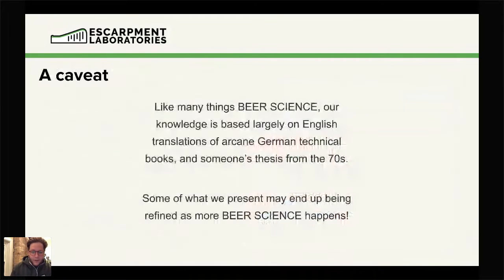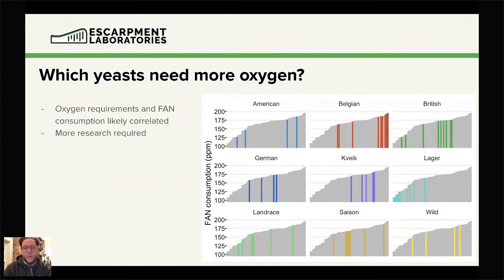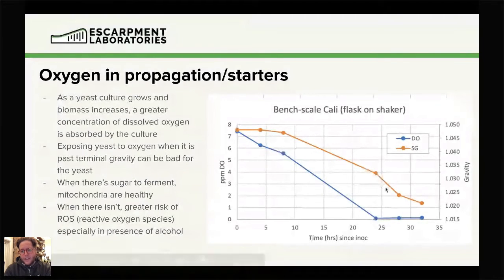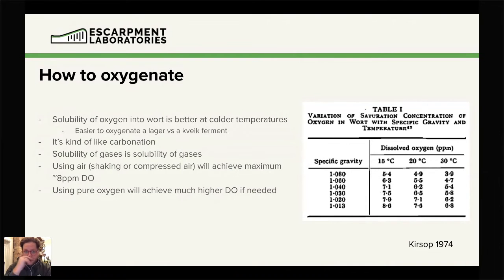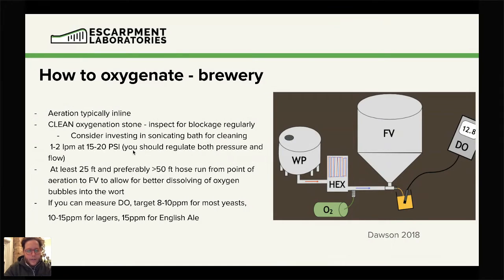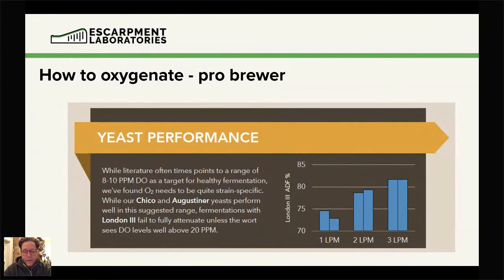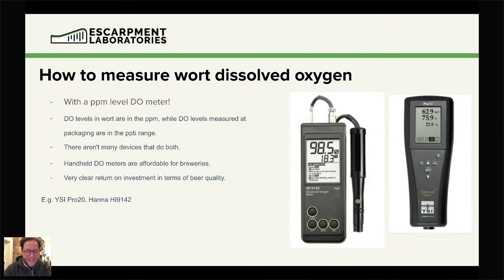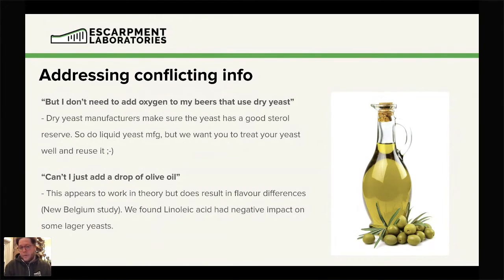Why Beer Yeast Needs Oxygen (and how to oxygenate your wort)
Oxygen is arguably the most important factor in a healthy beer fermentation. At Escarpment Labs, we consider oxygen to be a critical nutrient, and poor control of oxygen is the root cause of many fermentation failures. ⠀
Join Richard and Nate as they cover:⠀
- Why yeast needs oxygen⠀
- Which yeasts need more oxygen than others⠀
- The impact of oxygenation on yeast flavour⠀
- How and when to add oxygen to your wort (pro and homebrew scale)⠀
- How to measure wort dissolved oxygen ⠀
As always, this presentation will be backed with science from both the vast history of brewing scientists as well as some of our own internal research.